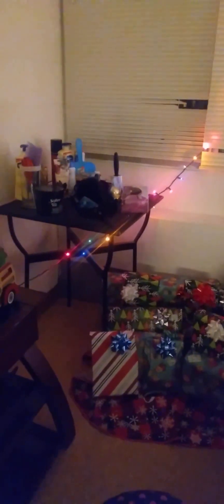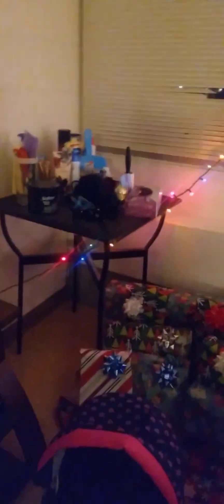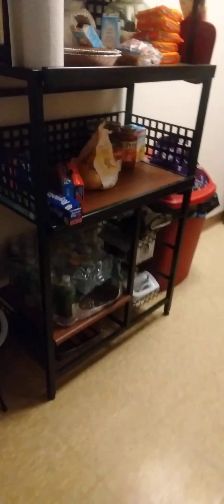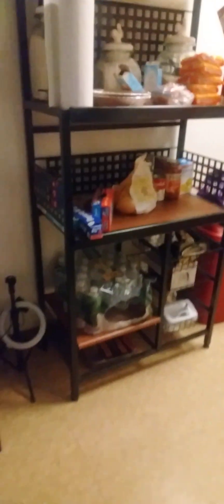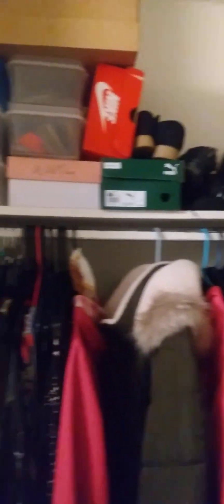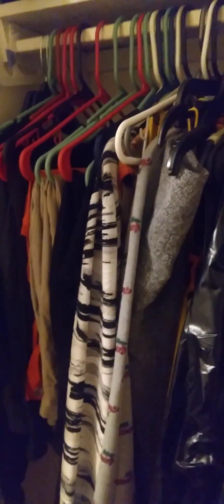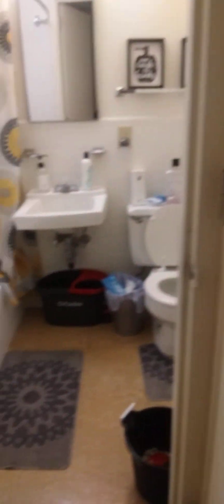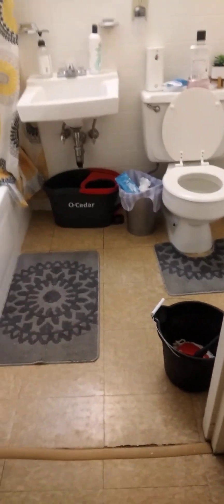REARRANGED MY STUDIO APARTMENT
Small studio rearrangement